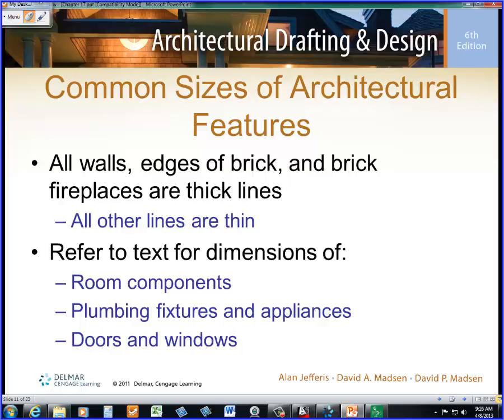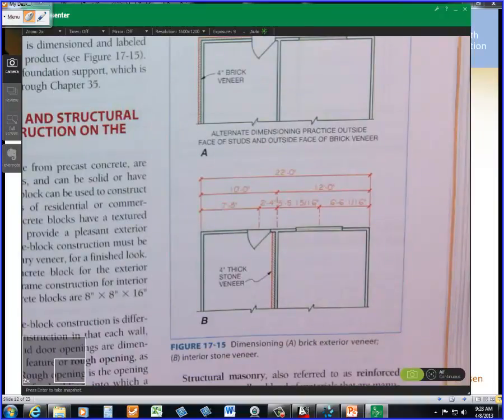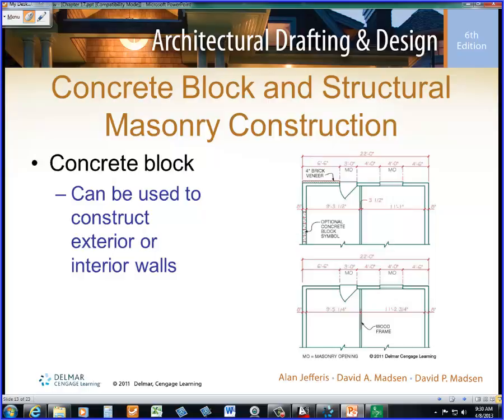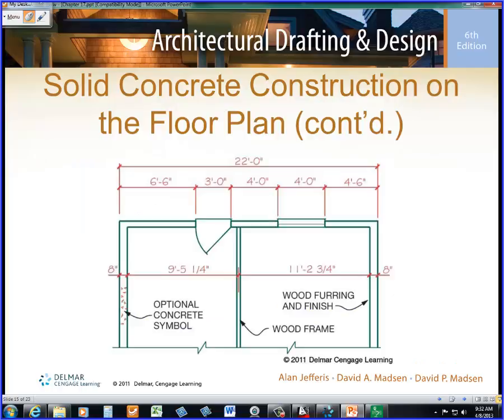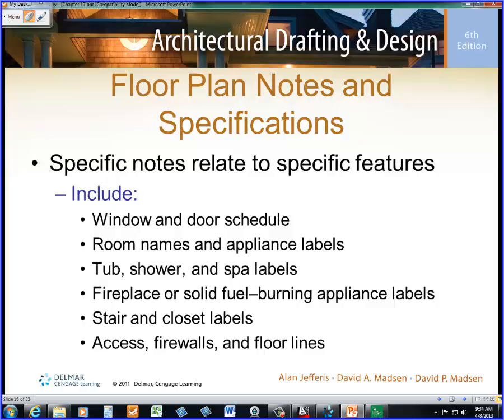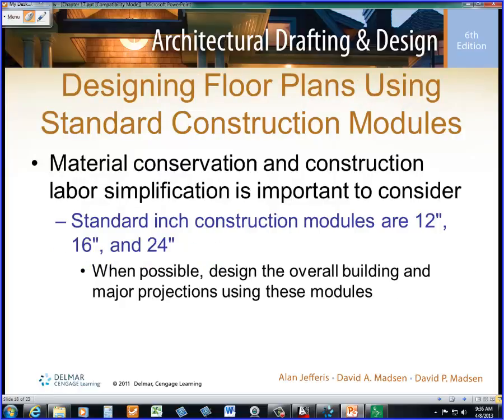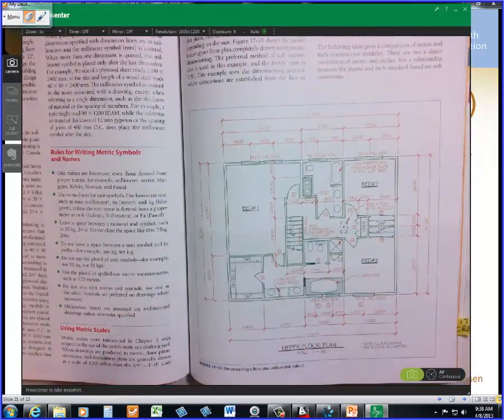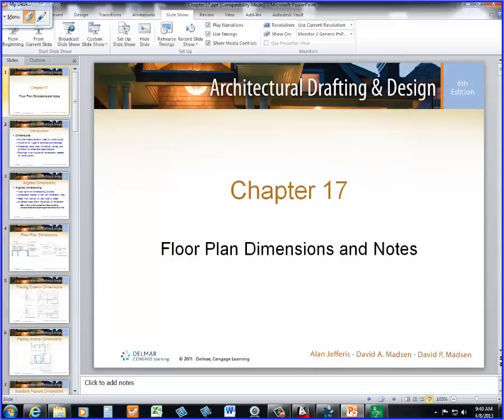120 CAD S13 CH 16 DIMS P3